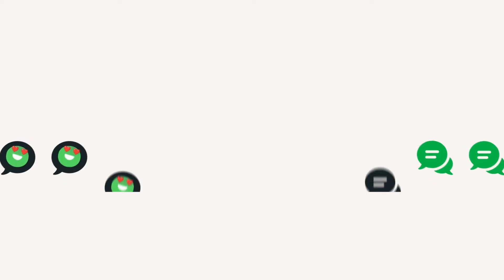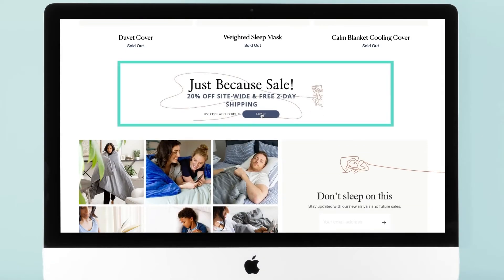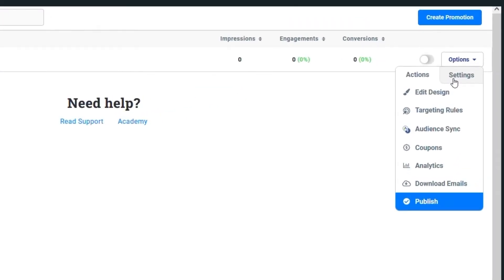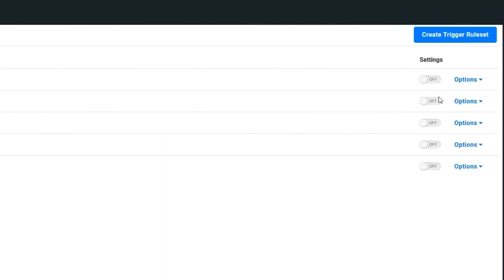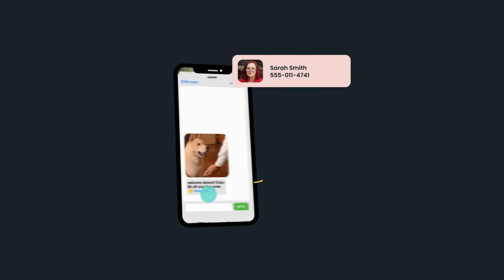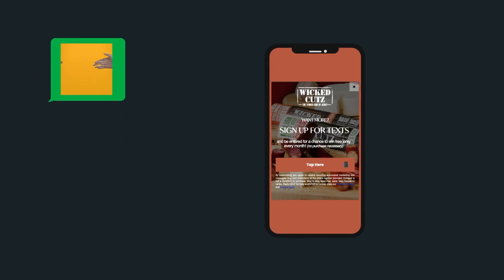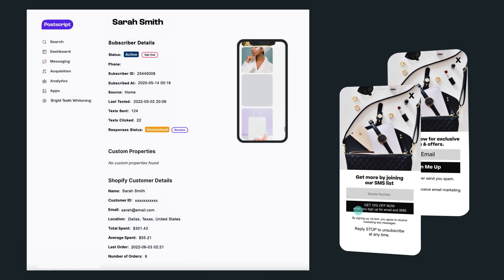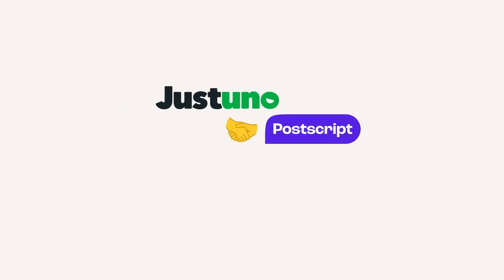Supercharge Your Postscript SMS Campaigns with Justuno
Collect more SMS leads with Justuno and Postscript. Supercharge your Postscript SMS campaigns with Justuno. Collect more opt-ins and build your SMS list with personalized and privacy-compliant promotions from Justuno. Justuno provides your Postscript SMS campaigns with a complimentary onsite experience designed to engage and convert. From dynamic designs to granular segmentation and beyond, Justuno and Postscript are better together!

Learn more about how we work with Postscript to build your SMS list with an optimal UX in mind.
About Justuno:
We turn more website traffic into customers. The fastest way to increase sales, lower costs, and hit your goals.